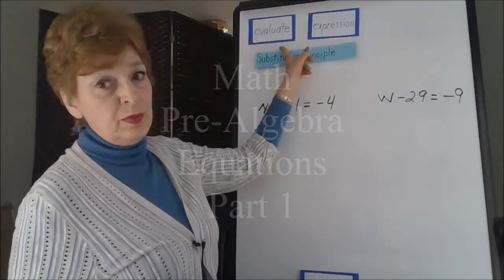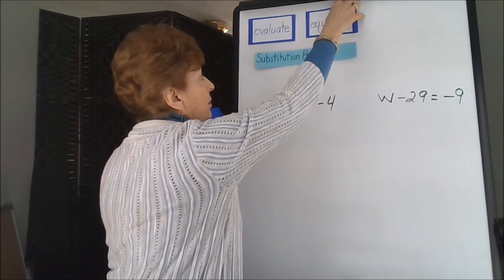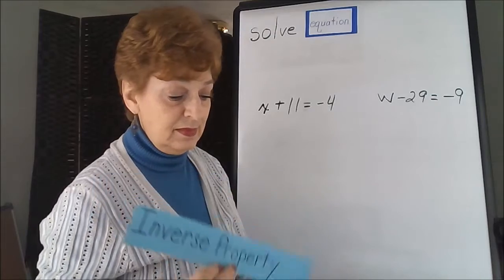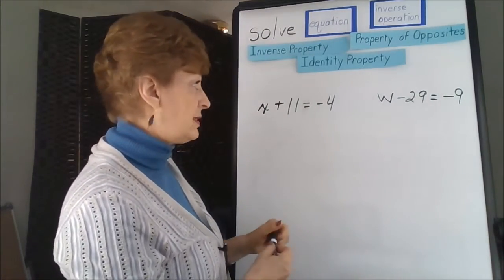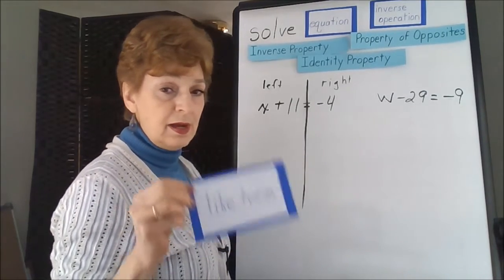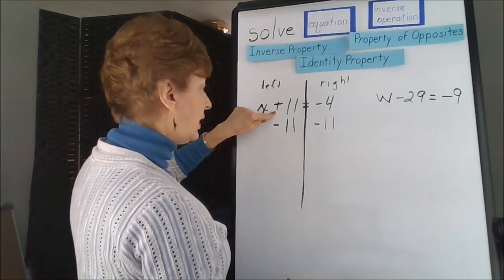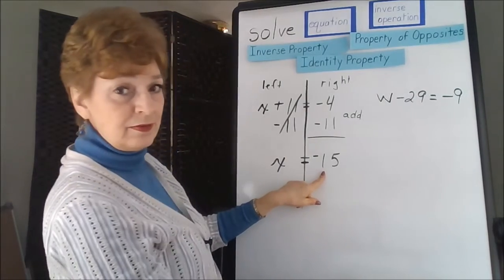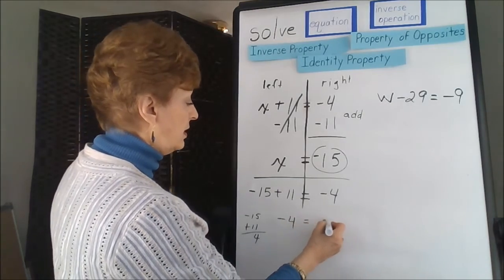Expressions vs Equations - Parent's Introduction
Explains the difference between evaluating an expression (using the Substitution Principle to substitute a variable with a value) and solving for that variable in an equation (=).  The Inverse Property, Property of Opposites, and Identity Property are also revisited.  Ex. (x + 11 = -4)